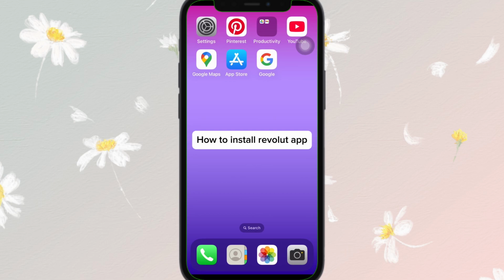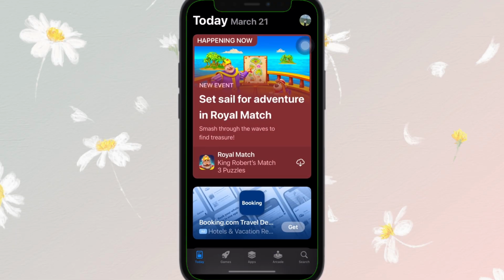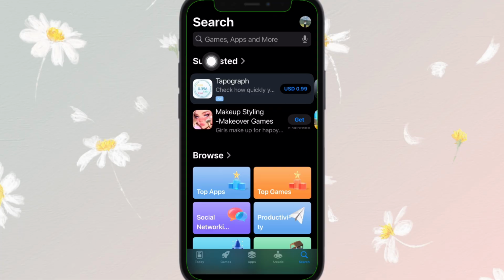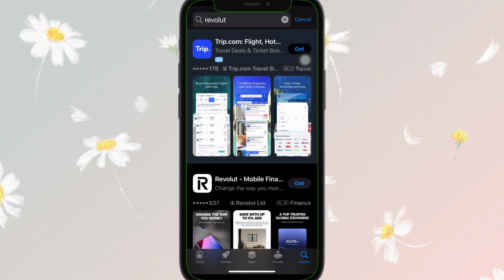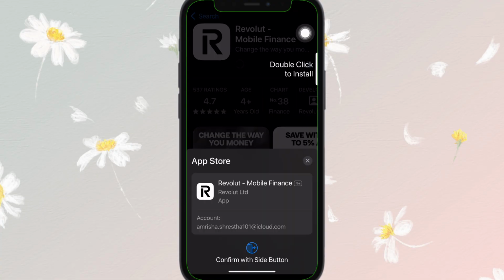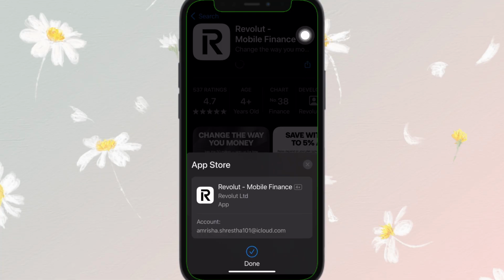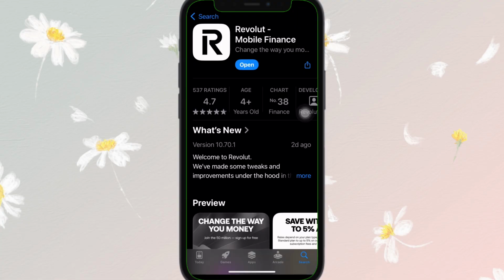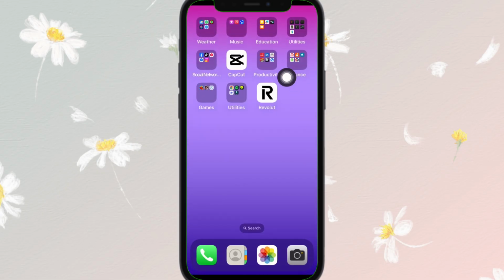How to Install Revolut App 2025?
Looking to install Revolut? This easy-to-follow tutorial will show you exactly how to download and set up the Revolut app on your phone. We’ll guide you through the simple steps to get started with Revolut so you can enjoy its features in no time.

👉 Learn how to install and set up Revolut on your device, whether you’re using Android or iOS. With just a few taps, you can create an account and start managing your money.

🎬 Watch till the end to get your Revolut account set up!